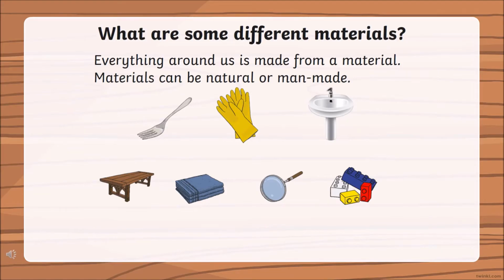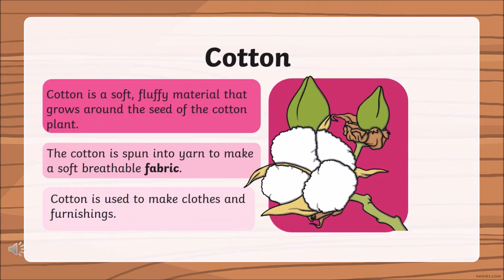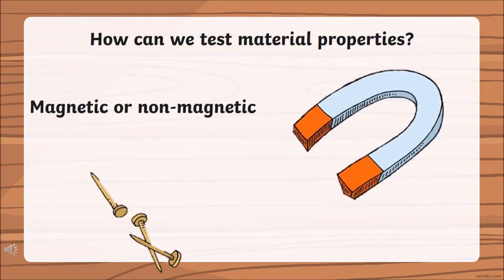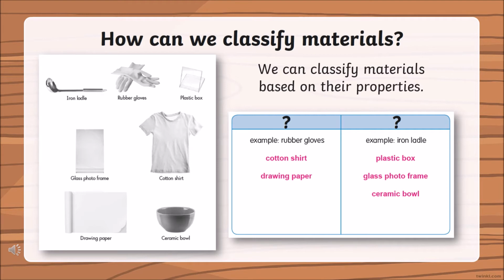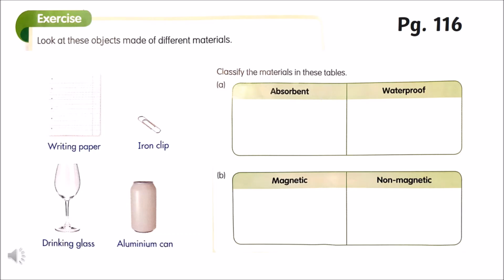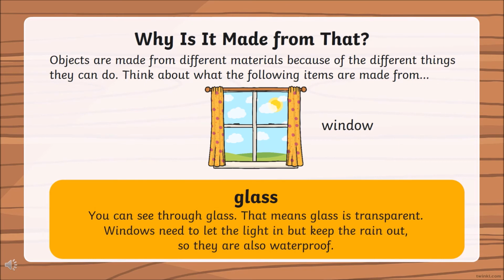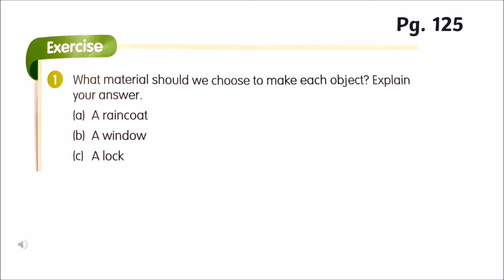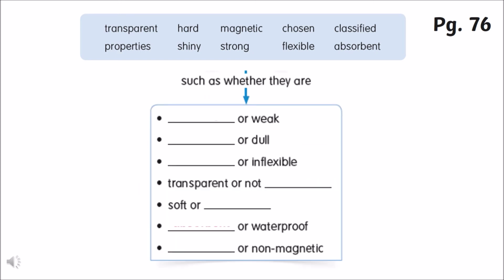Year 3 Science Unit 5 review